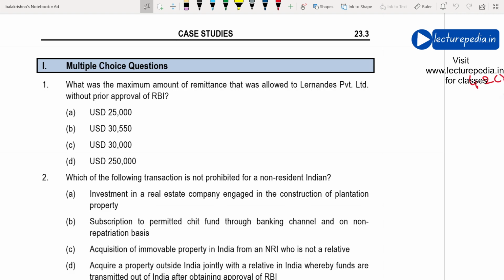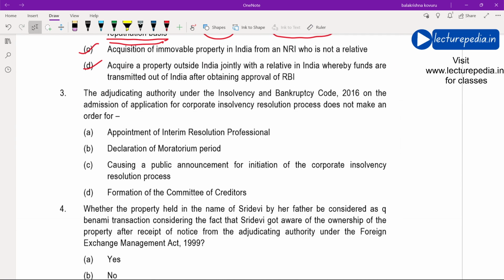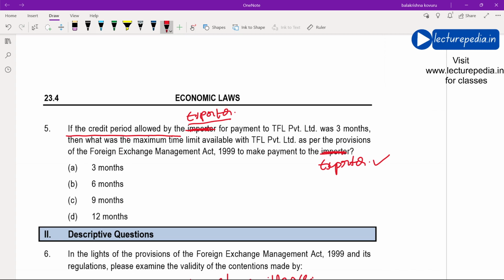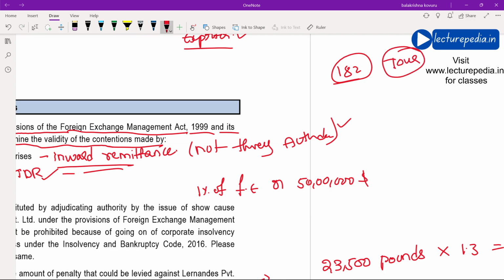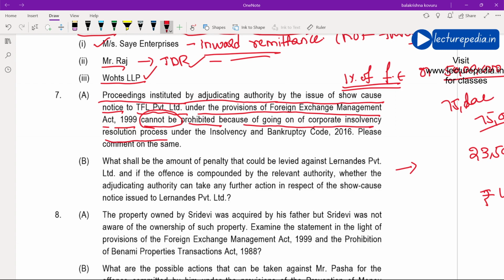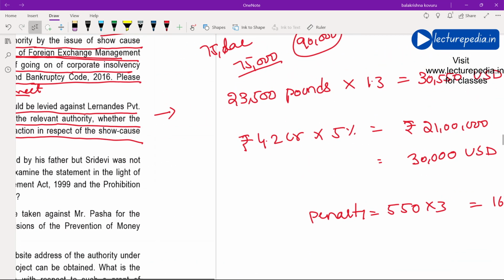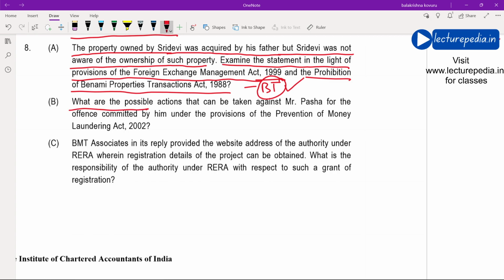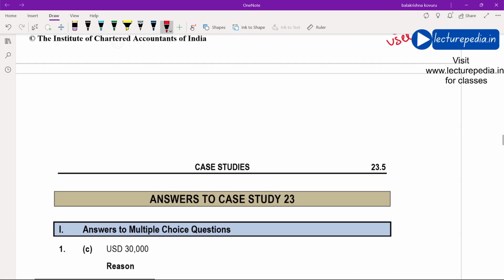Economic law Case study digest (case study-23) CA-Final economic laws-paper 6d